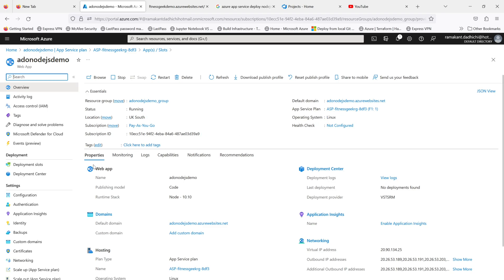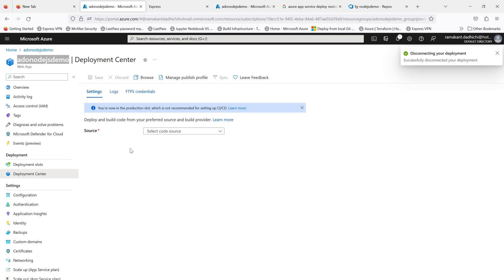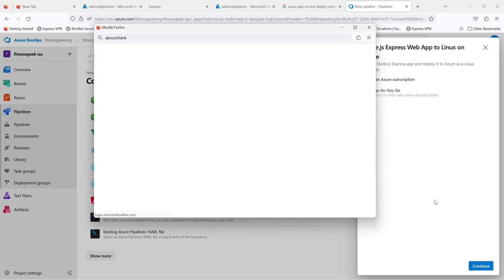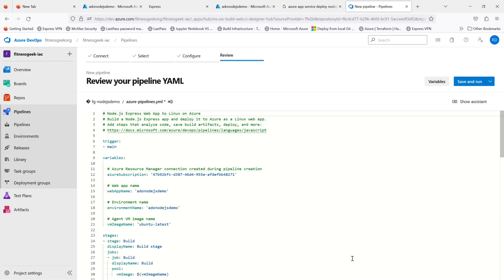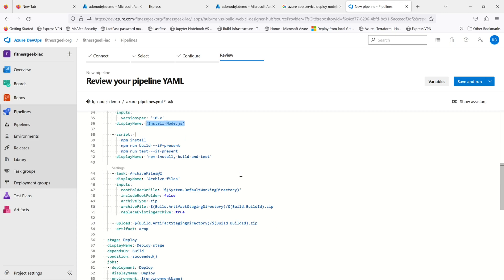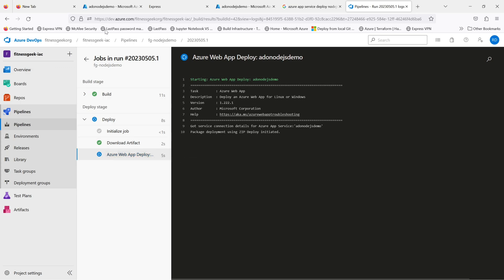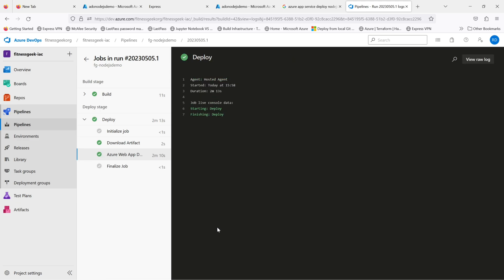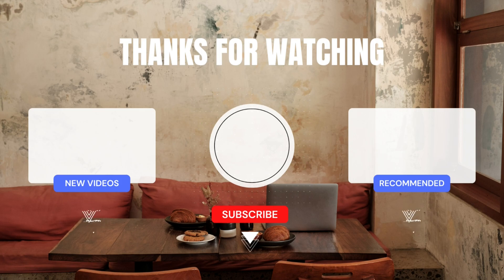20. Deploying a nodejs application in Azure App Service using Azure Devops YAML Pipeline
In this step-by-step tutorial video, we will guide you through the process of deploying your application into Azure App Service using Azure Devops YAML based pipelines.